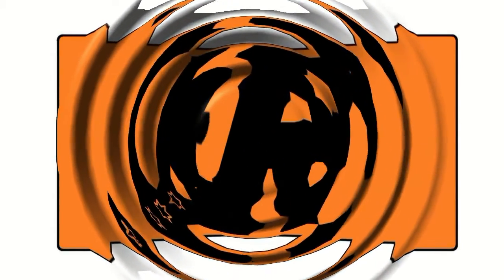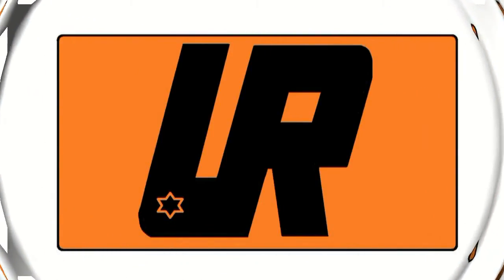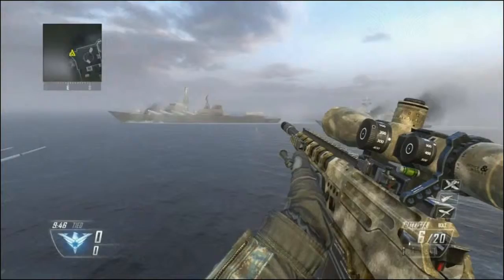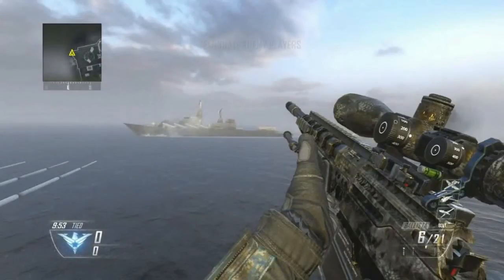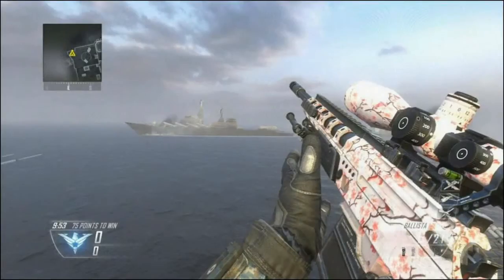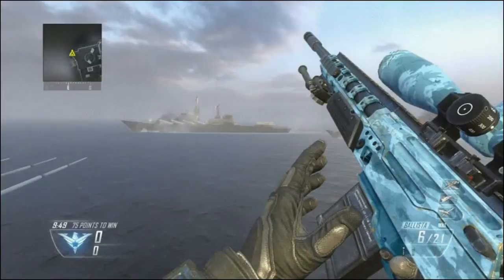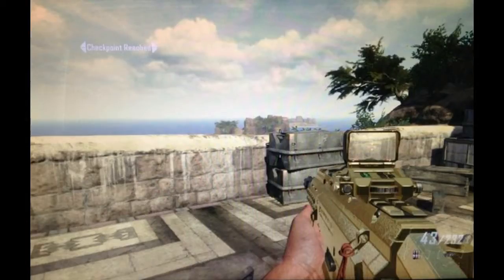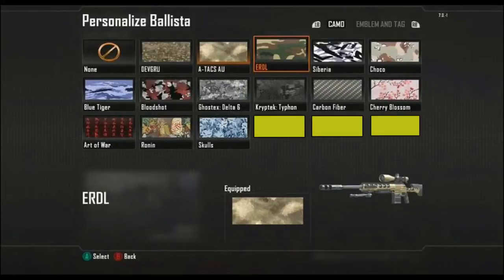Black ops 2 Camo (Hidden Camo)